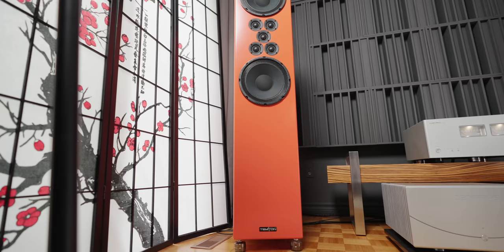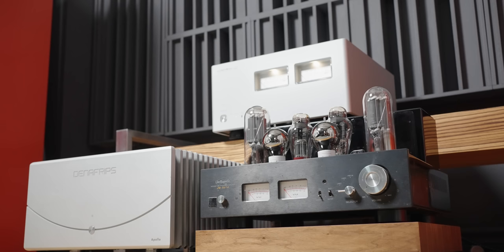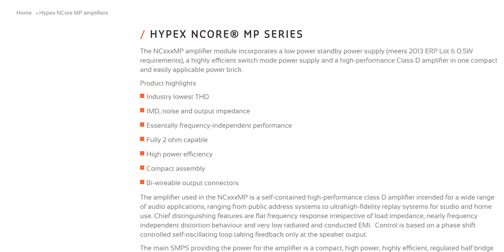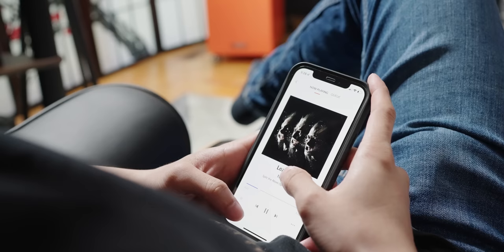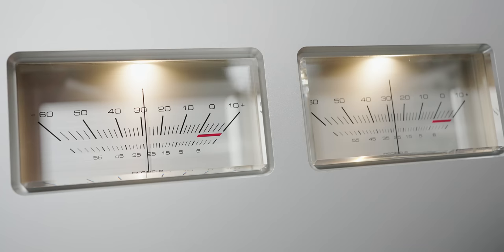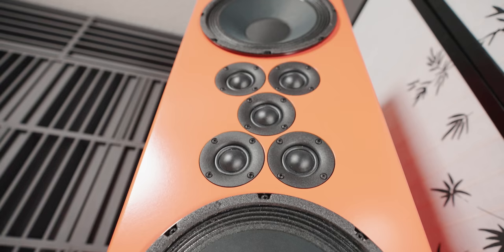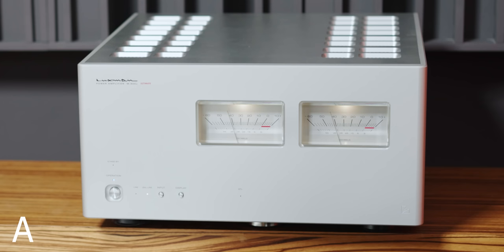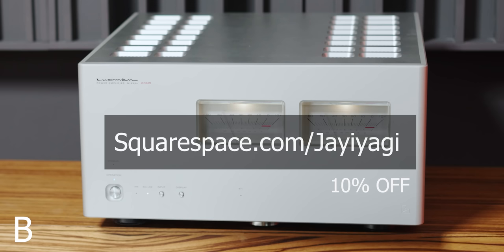Tekton's MAXIMUM CURRENT Speakers DESTROYS all others w/a catch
Tekton Pendragon 2 ohm audiophiles speakers for home audio sound systems are one of the best Tekton speakers I have heard and definitely a high-end speaker without the price tag and finish.

*My Daily Components (All Tested And Proved To Work in Blind Tests)*

0:00 Intro
1:11 Why 2 OHM Tektons?
3:12 First Impressions
3:59 TONE & REALISM
6:30 How to set up Tekton Speakers
8:28 Tekton Speaker BUILD REVIEW
9:41 Why So Many Tweeters on Tekton Speakers?
11:19 Tekton Speaker SOUND REVIEW
14:58 Tekton AMPLIFIER REQUIREMENTS
17:27 TEKTON SPEAKER COMPARISONS